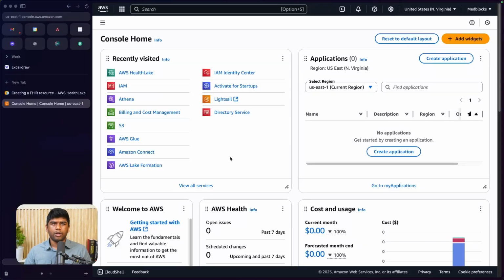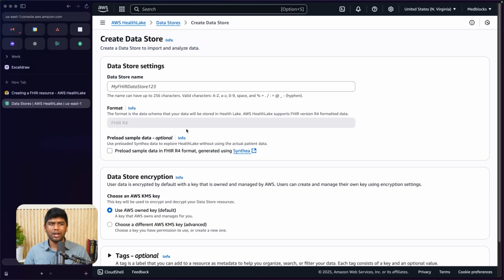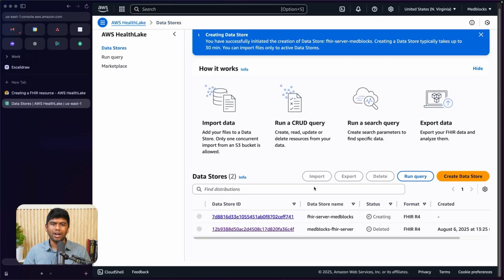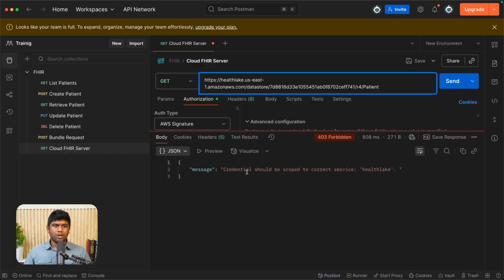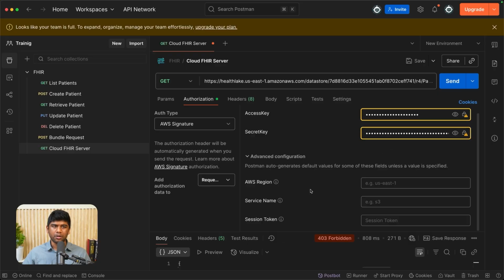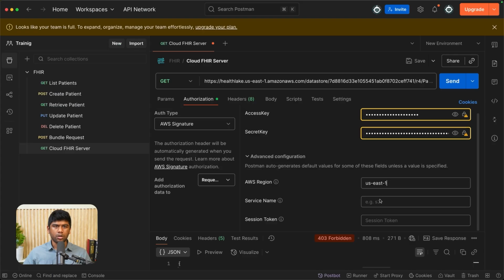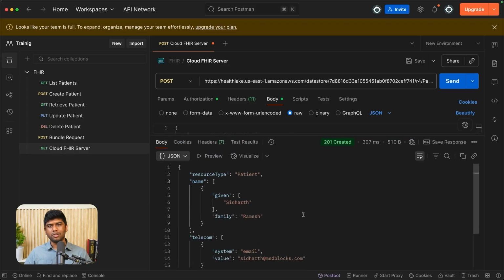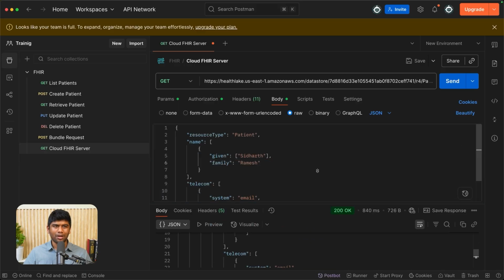Set up FHIR Server on AWS HealthLake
In this video, you’ll learn how to set up and run your own FHIR Server in AWS HealthLake service

Hosting a FHIR server locally is all fun and games, but what if you need to push it to production? We made this video for developers who don't just build prototypes but actually deploy projects to production.

If you want to learn more and get certified, check out this Free FHIR course

Chapters:
0:31 Create Data store
1:28 Test FHIR Server URL
1:46 Set up Credentials (Access + Secret Keys)
2:07 Test FHIR Server URL with Credentials
3:06 Post a Patient